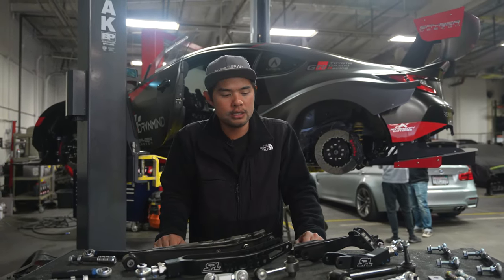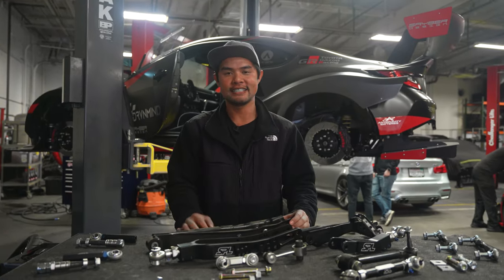BRZ GR86 Suspension by SPL Parts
Is your GR86 or BRZ lowered in any way? Need better Fitment, Camber, or Setup? SPL Parts has everything you need to dial in your GR86 / BRZ suspension setup.

**USE CODE: RSR22SPL**